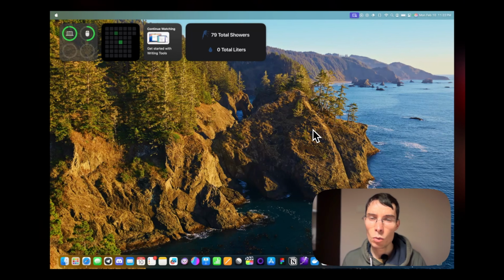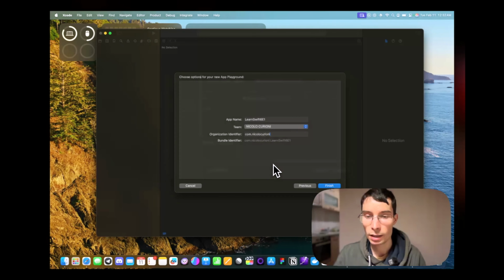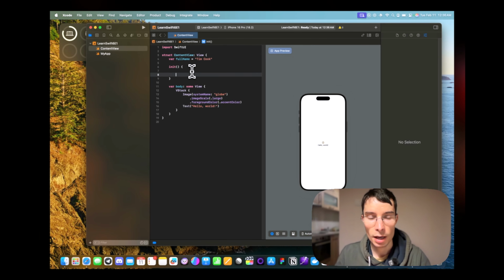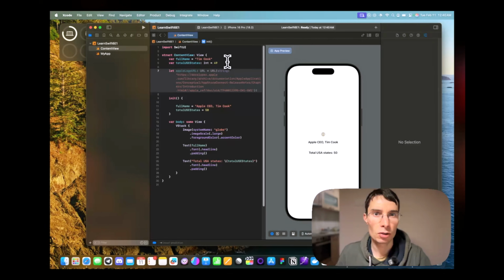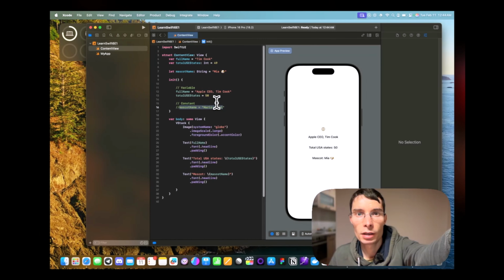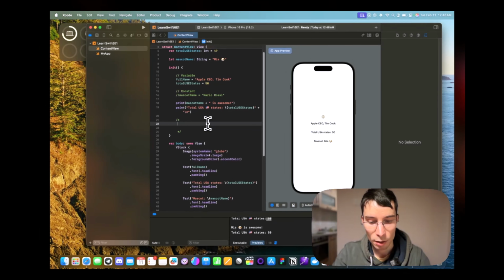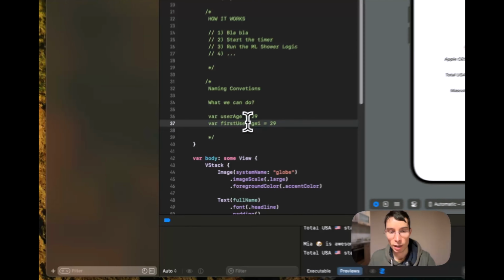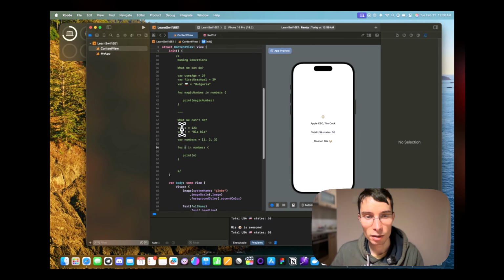Learn Swift 6.1 - How to code in Swift #1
Get ready to learn the fundamentals of Swift 6.1! 🎉

In this video, I, Nicolò Curioni (Software Engineer specializing in iOS and Android development), kick off a brand new series designed to take you from Swift newbie to confident coder! 👨‍💻

Ready to learn Swift 6 and start your coding journey? This tutorial will guide you through the basics of Swift programming, even if you’ve never coded before!

Here’s what we’ll cover:

 • Setting up Xcode: We’ll show you how to download Xcode from the App Store or the Apple Developer website, without needing a paid subscription.
 • Creating a Playground Project: Learn how to start a new App Playground project and begin experimenting with Swift code.
 • Swift Basics:
 • Variables and Constants: Understand the difference between `var` and `let`.
 • Basic Data Types: Explore `String` and `Int` data types.
 • Printing to the Console: Use the `print()` function to display messages.
 • Comments: Discover how to add single-line and multi-line comments and why they’re essential for code clarity.
 • Naming Conventions: Learn best practices for naming variables to create readable and maintainable code.

By the end of this video, you’ll have a solid foundation in Swift 6 and be ready to continue your learning! A Swift cheat sheet is available for beginners to help you as you learn.